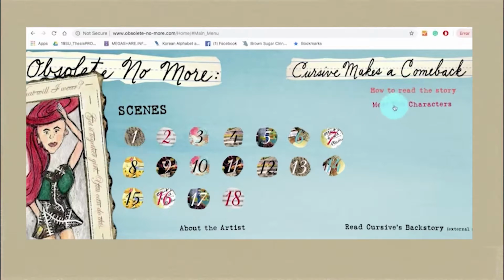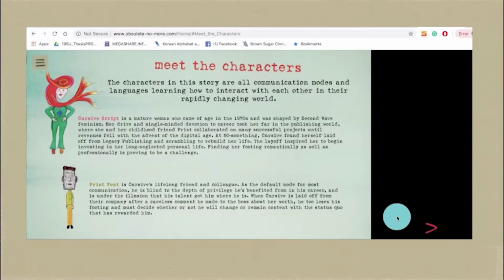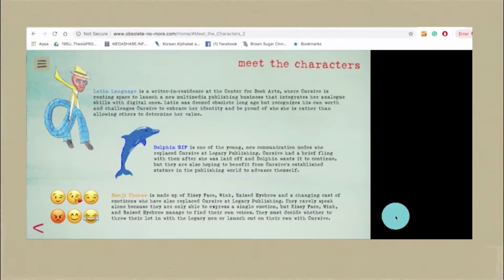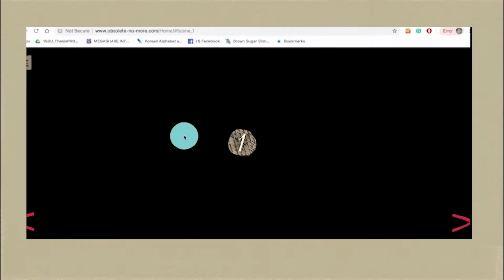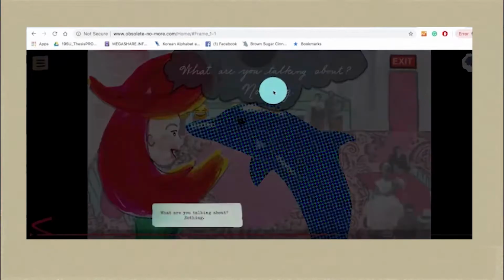MFAVN 2019 – Christine Alicia Di Pasquale presents Obsolete No More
“Obsolete No More: Cursive Makes a Comeback” is an animated interactive website about a mature woman coming into her own power as she fights back against the patriarchal systems that rewarded her when she was young but now threaten to derail her carefully curated life.

The story opens after Cursive has been deemed obsolete and laid off from her publishing job, while her male counterpart has been promoted and deemed always relevant. With the help of new young friends and rivals, Cursive turns the tables, leaving everyone around her stunned but not shocked at her ingenuity, adaptability and business acumen.

Cursive inhabits a world of rapidly evolving communication modes, where the mediums that carry messages come to life as characters. She is a once dominant but fading script. Her beau and rival is the ubiquitous Print, and her bosses are the computer codes HTML and UNIX. Her replacements are a Dolphin GIF and the enthusiastic Emoji Chorus, and her mentor in regaining her footing is the largely invisible but still relevant Latin language. As she navigates change, Cursive must choose between returning to the systems that discarded her and forging a new path for herself. She must decide whether to embrace her young rivals or view them as enemies to be vanquished. Ultimately Cursive chooses a combination of old and new—adapting and growing not just wiser but more nimble, creative and free.

Journalist and essayist Christine Alicia Di Pasquale has been producing award-winning nonfiction stories for nearly 20 years. Through the MFA Visual Narrative program, she has elevated her visual communication skills and expanded her storytelling expertise to include animated  fiction. Her goal is to pursue a new career as a multimedia story editor.